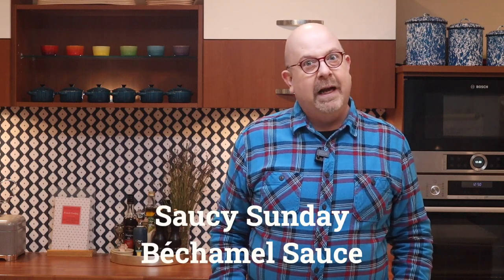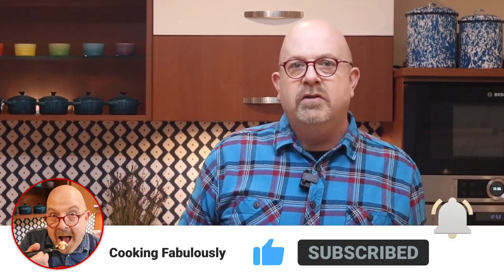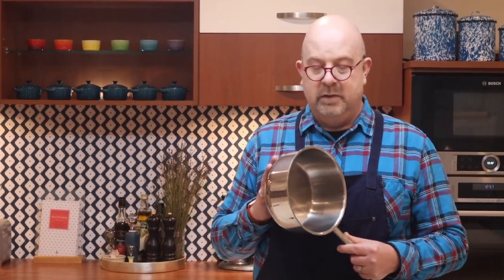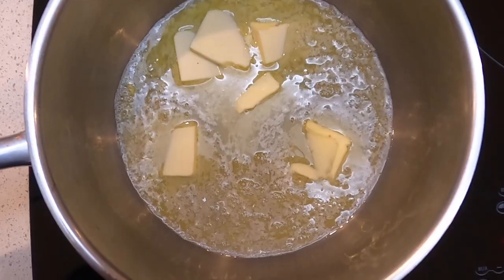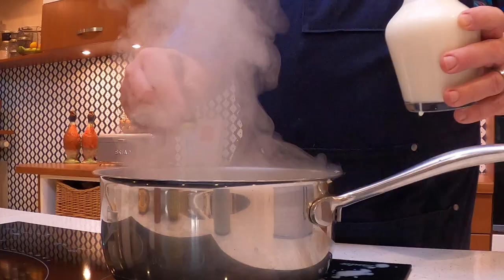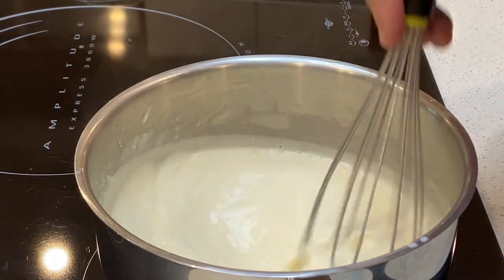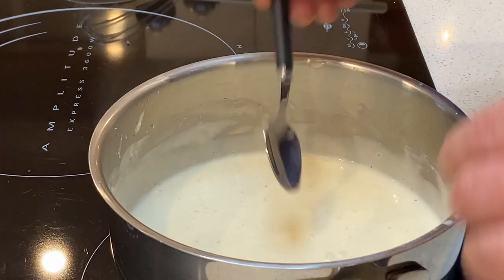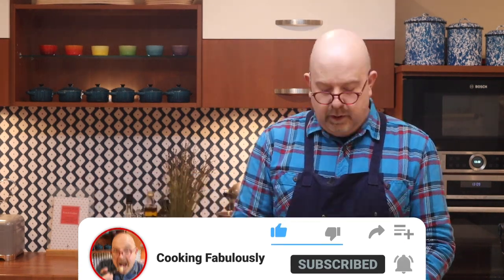Béchamel Sauce | Episode One of Five | Mother Sauce Series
There are five mother sauces in modern French cuisine and in this series of five episodes we will cover them all. The first episode covers a Béchamel Sauce which is the basis for many delicious sauces like a mornay and is the perfect ingredient for my Croque Monsieur recipe.

If you want to know what Cooking Fabulously or me, Andrew Prior is all about then check this video out. I'm putting more fun and fabulousness into French food so lets cook together.

My food is like me I always say, might not look great but sure does taste good. That means that you won't find this hitting the heights of Instagram but it will hit the hearts and stomaches of you ever you make it for.

After being on MasterChef Australia in 2013 and leaving because I hurt my knees I set up one of Melbourne Australia's most successful food walking tours businesses, Queenie's Food Tours. But then we decided to pack it all in, sell up and move to France. Four years in Paris, three months at Le Cordon Bleu studing patisserie, successful food tours of Paris, Burgundy and the Cote D'Azur and two and a half years of doing videos about travel in France I decided to move to the French countryside. Then the pandemic happened the day after I announced a new tour for 2021 and cooking classes here in regional France with me.

But then the pandemic hit of course and so it was time to pivot again and this time it's all about what I love the most. Well apart from my husband and golden retrievers, is cooking of course oh and just as importantly eating after cooking with friends and family. My parents unfortunately have past and I think that they would love the idea that I'm creating a new family, a YouTube family, of people to cook with, wether it's online or hopefully one day in person we can all cook together fabulously.

That's right I'm now cooking fabulously. The aim of this channel now is to bring more fun and fabulousness to French food. Travel may come about again in the future but for now it's all about food that we cook. Now my motto of whatever you do, do it fabulously will apply to cooking as well. Come cook with me. I'm sure it will be delicious.

Thinking about coming to France then you should check out my website below for ways I can help you create a fabulous holiday as well as details on how you can come cook or tour with me.

Remember whatever you do, do it fabulously.